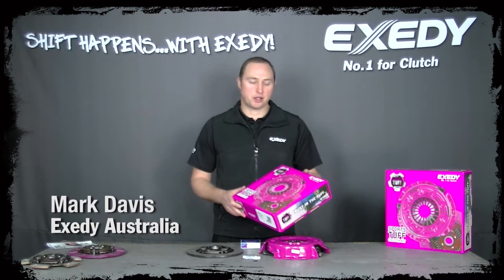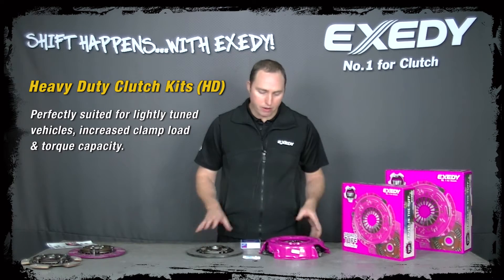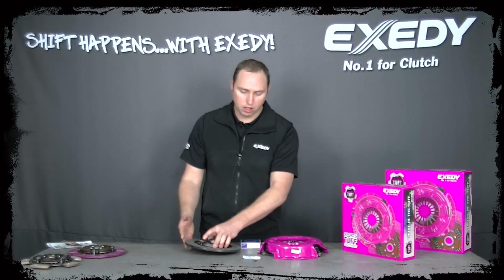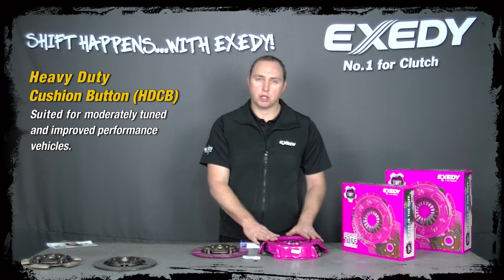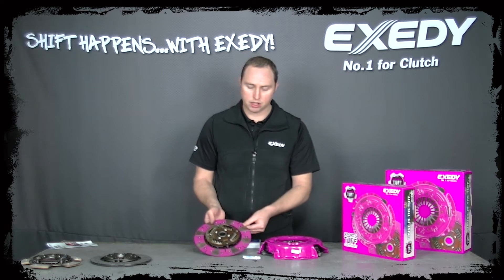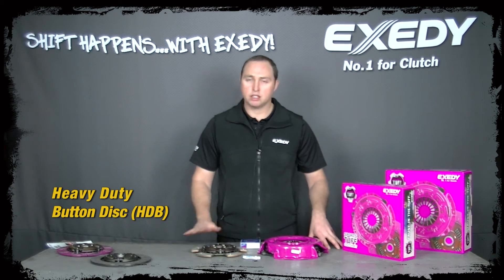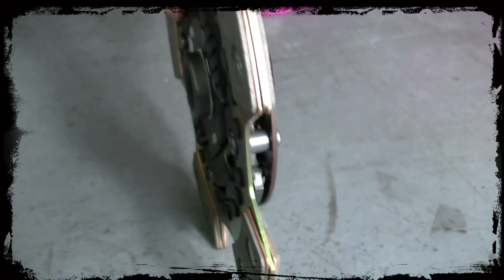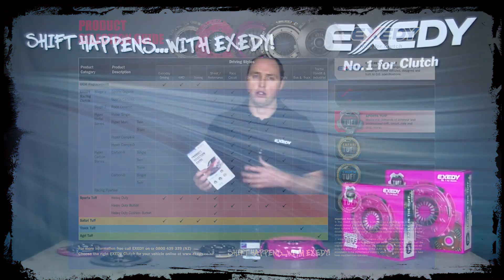EXEDY Sports Tuff clutch kits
SPORTS TUFF meets the demands of amateur and professional circuit drift, rally drag racing. To find the right clutch for your needs visit the